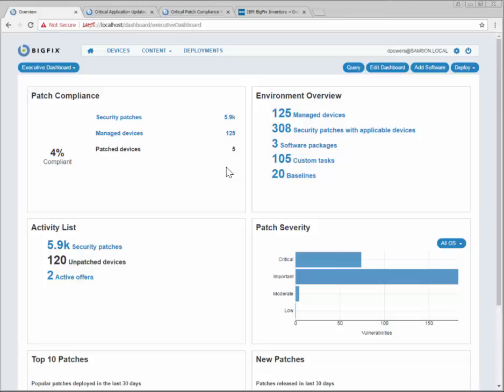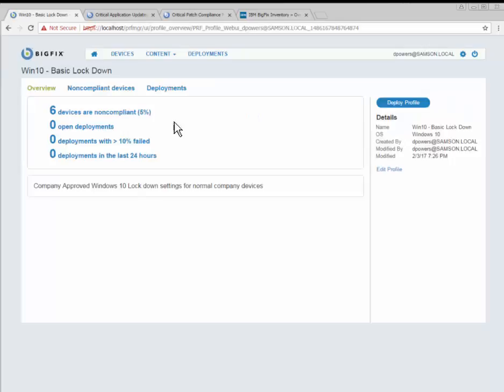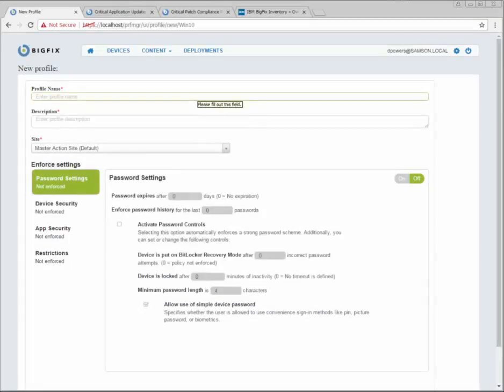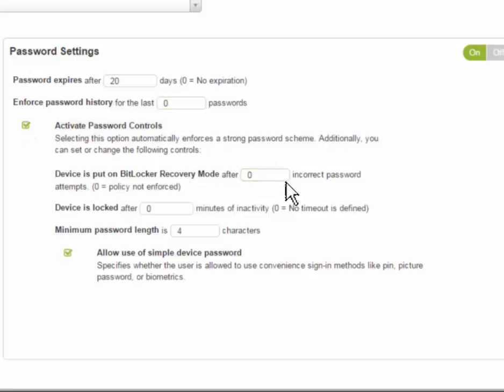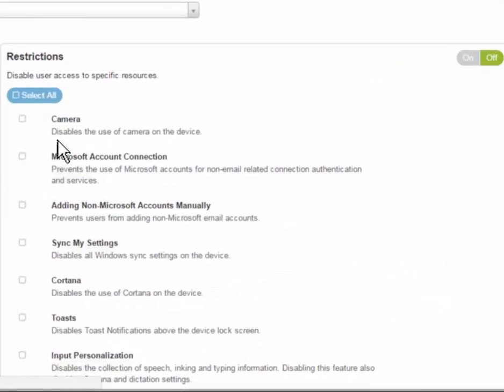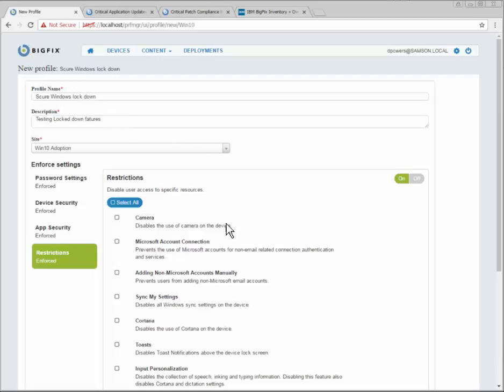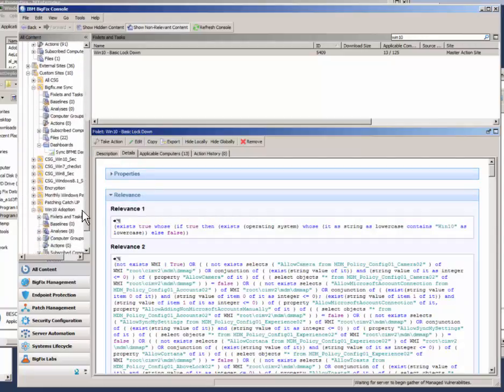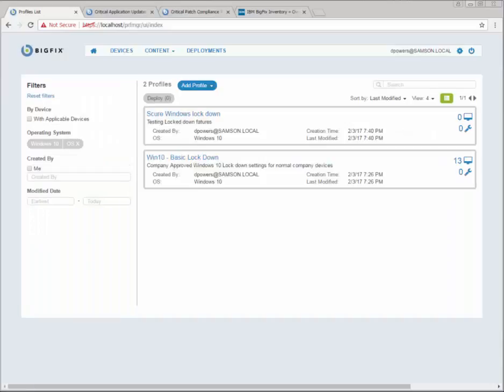Windows 10 - Profiile Managment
Afte your Windows 10 Adoption, Managed Windows10 like a MDM solution with Profile Managment from BigFix